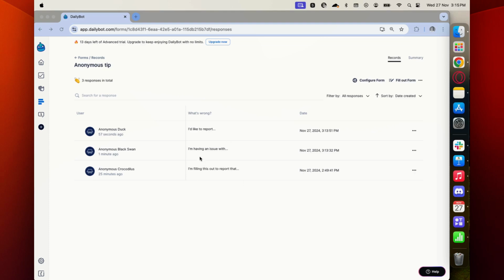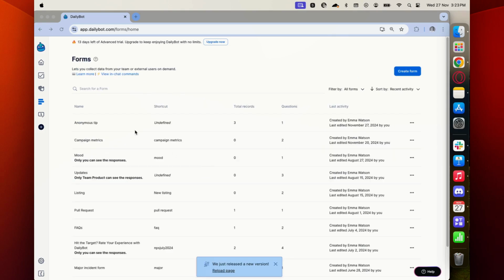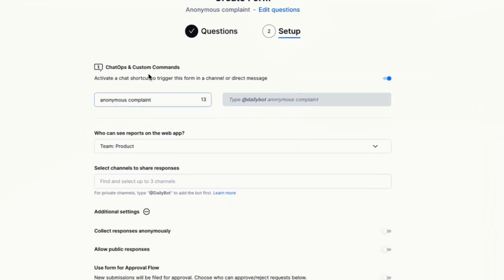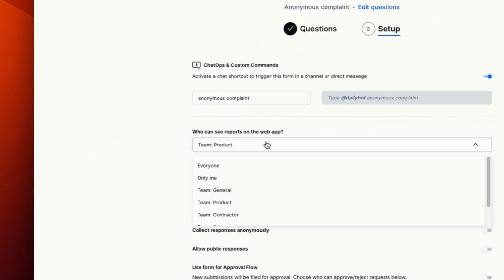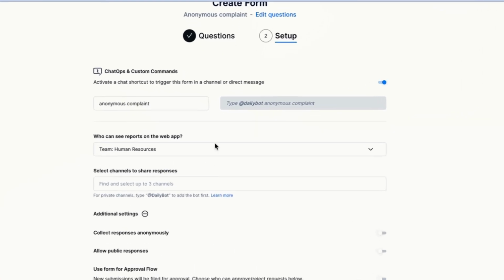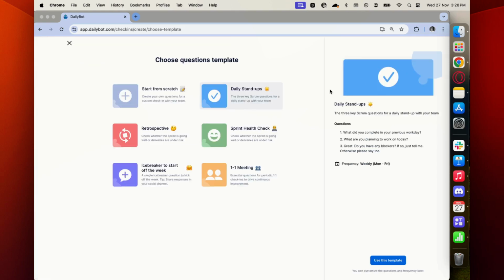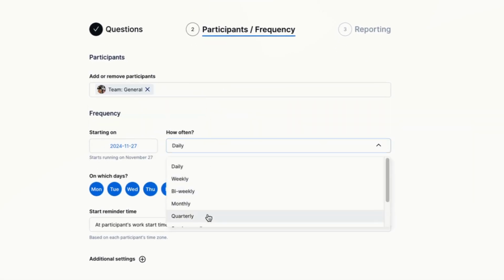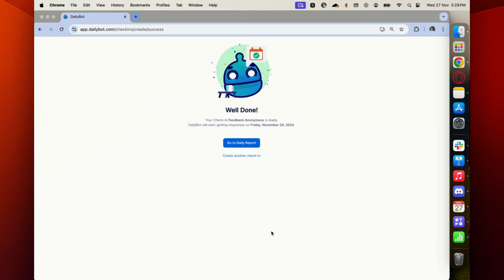How to Create Anonymous Complaint Forms And Surveys Using DailyBot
Anonymous flows are a crucial part of creating long lasting and trustworthy HR initiatives in your company, and you co it using DailyBot!

Learn how to set up anonymous forms and check-ins with DailyBot on this quick tutorial.